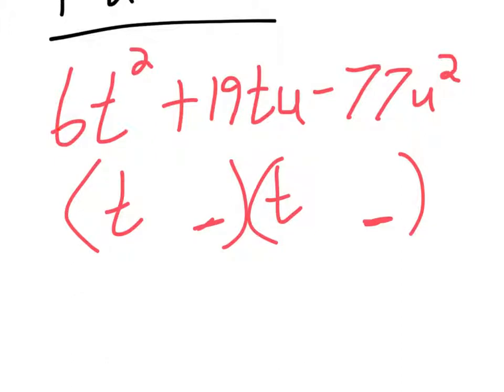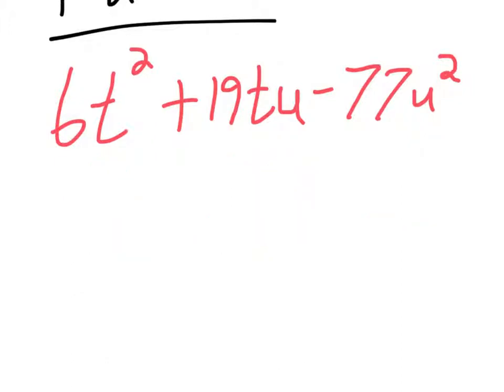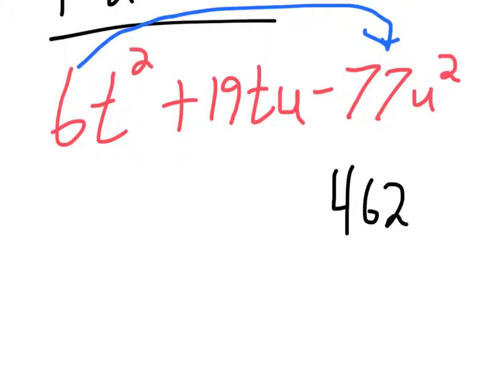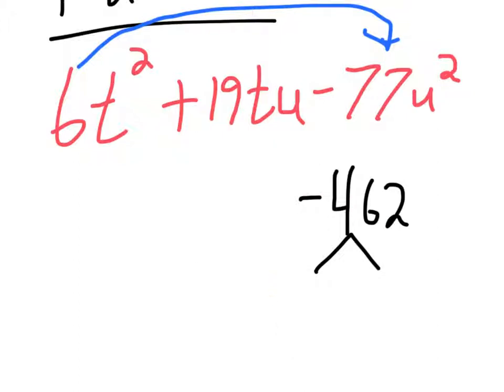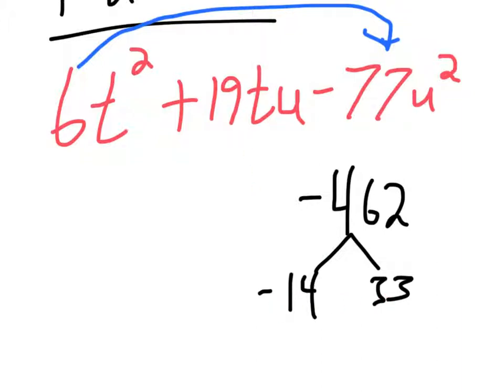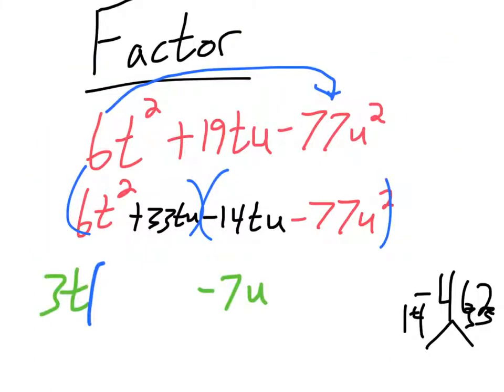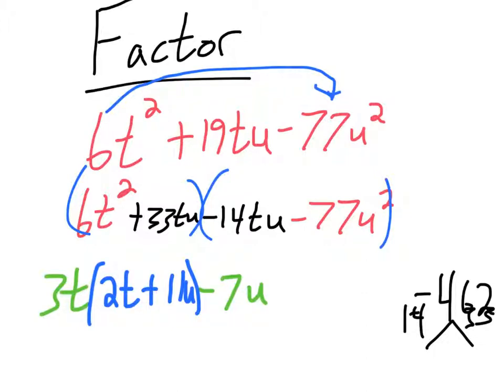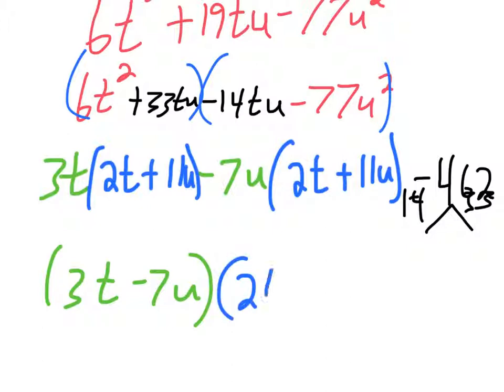Factoring Difficult Trinomials (when a does not equal 1)